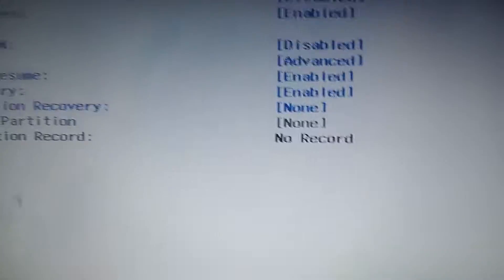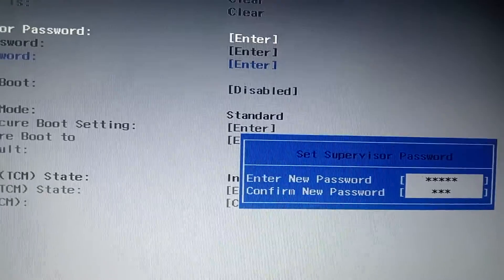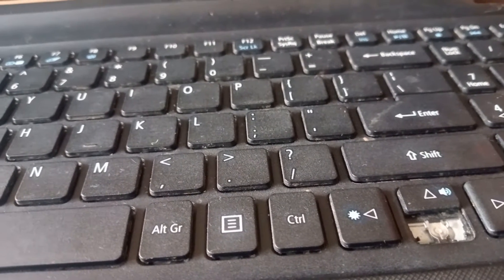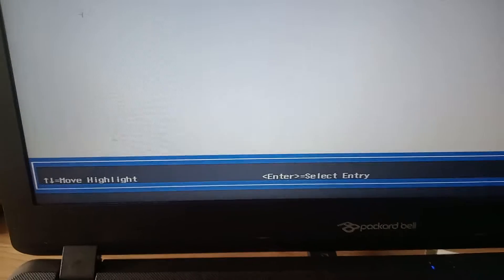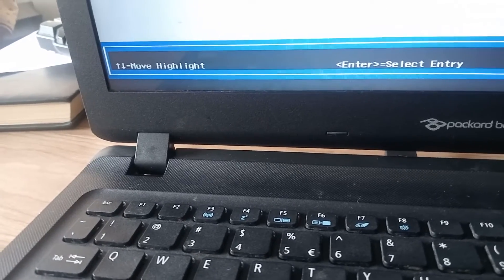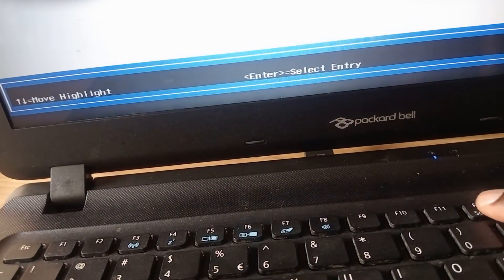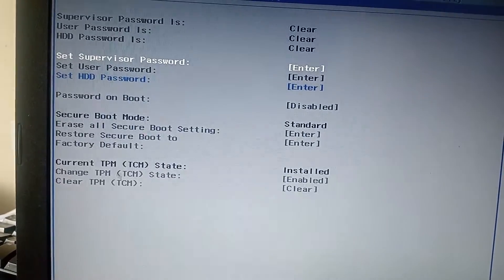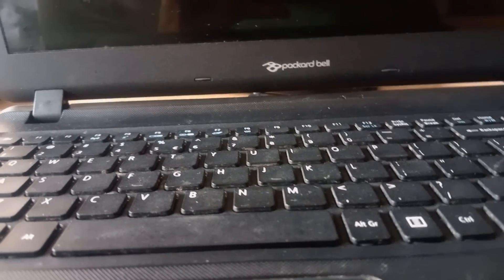How to Fix secure boot option grated out in bios , Packard bell laptop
If the Secure Boot option is grayed out in the BIOS on your Packard Bell laptop, it could be due to several reasons. Here are some steps you can try to fix this issue:

    Check for BIOS/UEFI Update:
        Visit the official Packard Bell website and look for BIOS/UEFI updates for your specific laptop model.
        If there is an update available, follow the instructions provided by the manufacturer to update your laptop's BIOS/UEFI.

    Reset BIOS Settings:
        Boot into the BIOS/UEFI settings on your laptop (usually by pressing a specific key during startup, such as F2 or DEL).
        Look for an option to reset the BIOS settings to default.
        Save the changes and exit.

    Check for Secure Boot Support:
        Ensure that your laptop's hardware supports Secure Boot. Some older hardware might not fully support this feature.
        Verify that your laptop model is designed to support Secure Boot. You can find this information in the laptop's documentation or on the manufacturer's website.

    Disable Fast Boot:
        In some cases, the Fast Boot feature might interfere with Secure Boot settings.
        Disable Fast Boot in the BIOS/UEFI settings and check if the Secure Boot option becomes accessible.

    Clear Secure Boot Keys:
        Some laptops allow you to clear Secure Boot keys.
        Look for an option related to Secure Boot keys in the BIOS/UEFI settings and clear them if available.

    Check for TPM (Trusted Platform Module) Settings:
        Verify that the Trusted Platform Module (TPM) is enabled in the BIOS/UEFI settings.
        If TPM is disabled, enable it and check if the Secure Boot option becomes available.

    Contact Manufacturer Support:
        If the issue persists, consider reaching out to Packard Bell's customer support for assistance. They may provide additional guidance or solutions specific to your laptop model.

Please note that making changes to the BIOS/UEFI settings can have consequences, and it's important to follow the manufacturer's instructions carefully. If you're unsure about any steps, it's advisable to seek professional assistance or contact the laptop's support service.